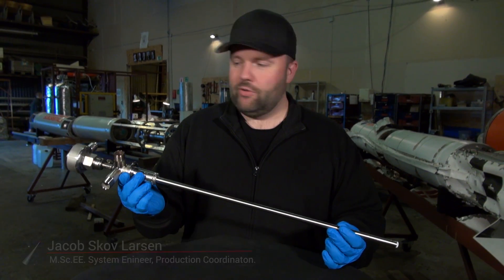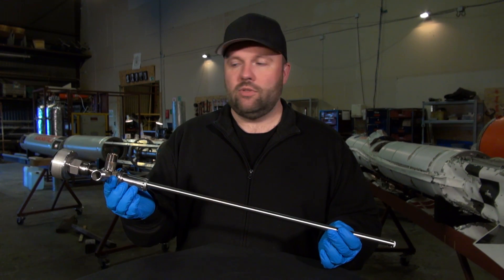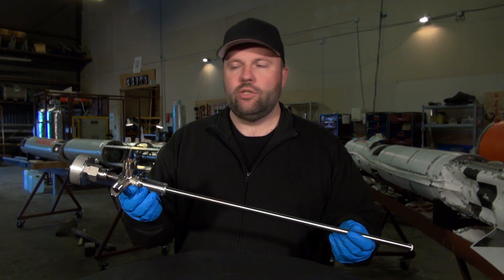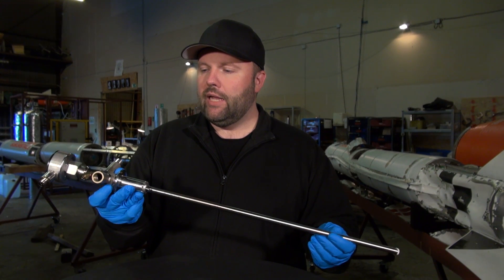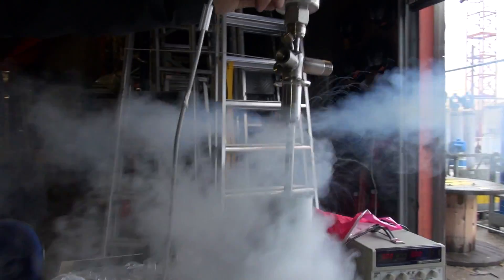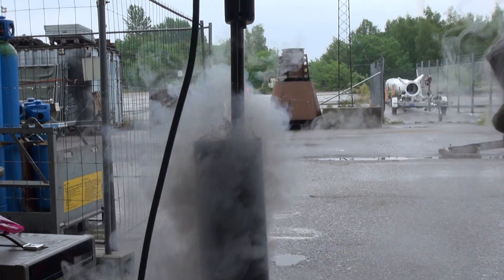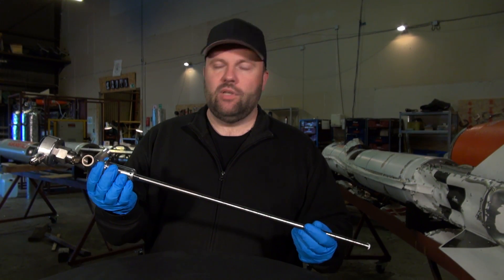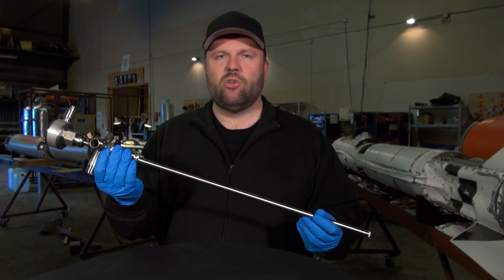Calibration of the LOX sensor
In this video Jacob Larsen is presenting CS own capacitive LOX sensor for the first time. CS has been using capacitive sensors on our test stand, but the price of these sensors have been prohibitive of actually flying it. It was clear that we needed a better solution than the weight measuring  used on Nexø I, and finally Emil Møller created our own (much cheaper) version of a capacitive sensor. It is mounted on the Nexø 2 and will give us a much needed precise measurement of the actual LOX level during the tanking process.